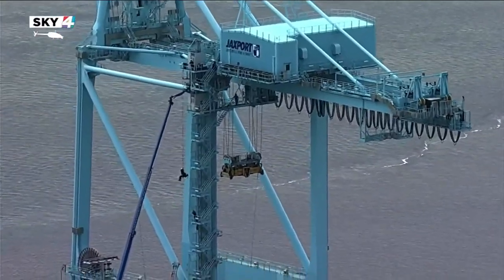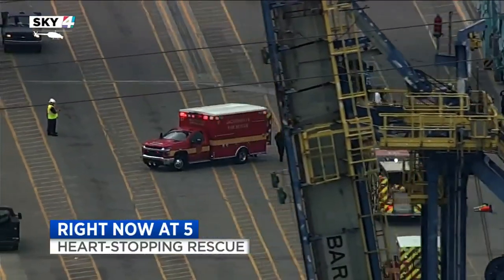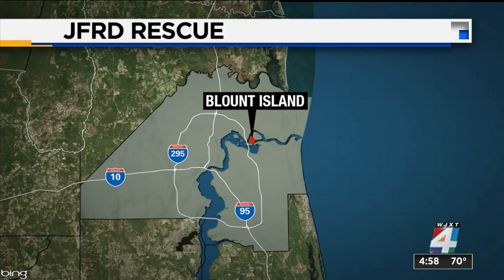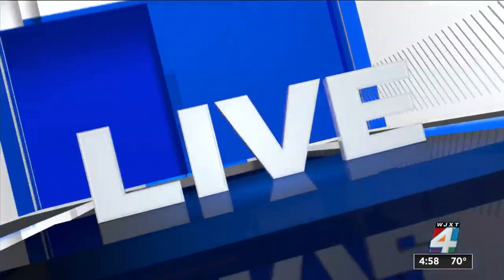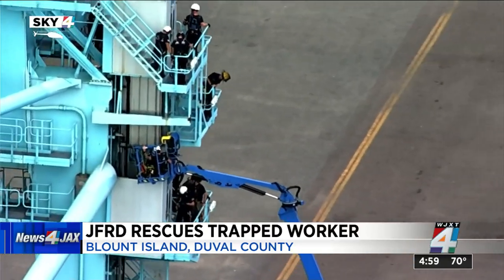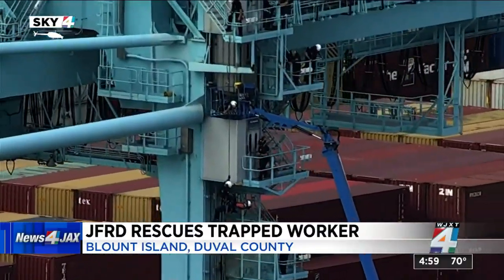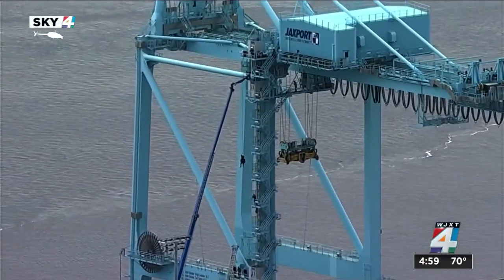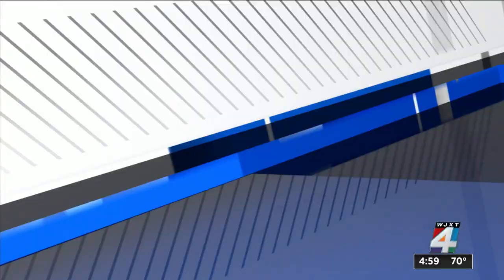Harrowing high-angle rescue brings man trapped 150 feet in air to safety